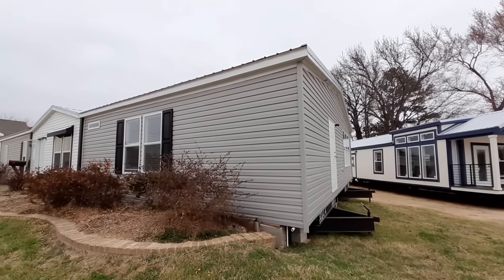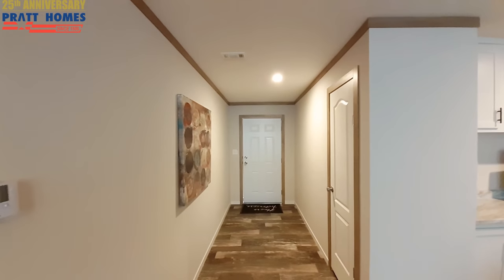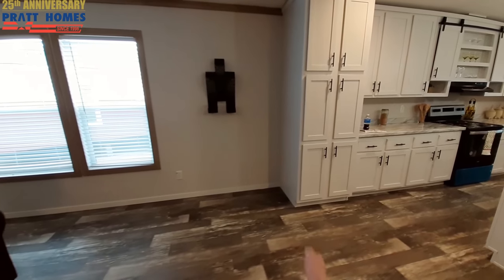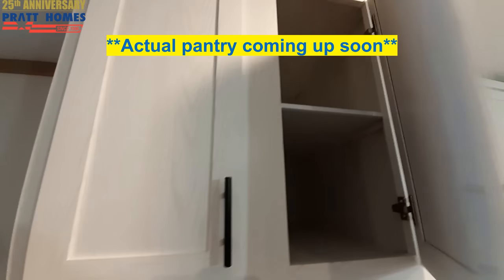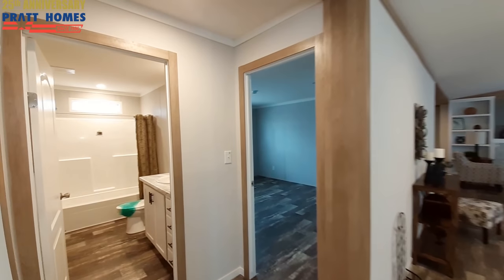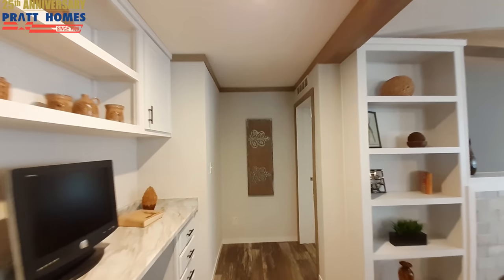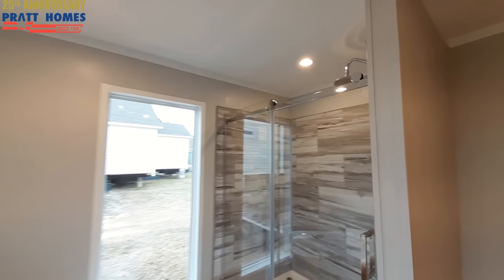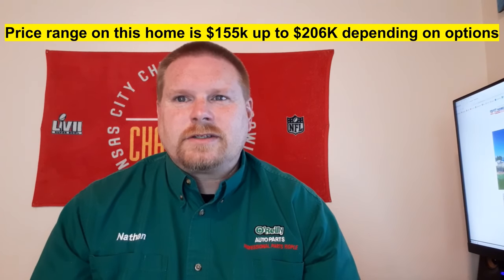Is this the home all the magazines used when they would talk about the perfect home?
Welcome back. In Today's video we are going to take a look at the Magazine, located at Pratt Homes in Tyler Texas. The Magazine is a beautiful manufactured home where charm meets luxury. At 2,063 square feet, this 3 bedroom 2 bath home has no shortage of space and amenities. The spacious living room is equipped with an electric fireplace and plenty of space to accommodate gatherings with friends and family. There are large windows throughout the home, making the environment feel bright and airy. The Magazine has beautiful kitchen amenities and appliances, plenty of counter and cabinet space, and a great center island – more space for meal prep, quick meals on the go, and after-school homework. At Pratt Homes, we make sure that no details get overlooked when you’re looking for a manufactured home that’s right for the housing needs of your family. A spacious walk-in pantry and laundry room will ensure all necessary amenities are covered in this home. The Magazine also includes a built-in desk space for all computer and work needs. The large master bedroom also has a large walk-in closet. The master bath has double sink vanities and includes a luxurious walk-in shower and a freestanding tub. The second bathroom also includes a shower and bath combo, so everyone can enjoy a relaxing soak.